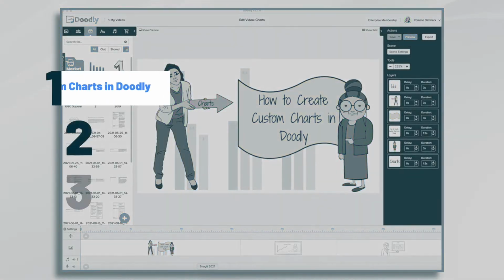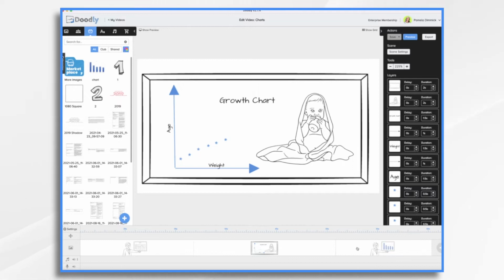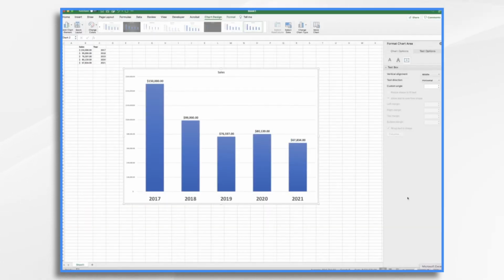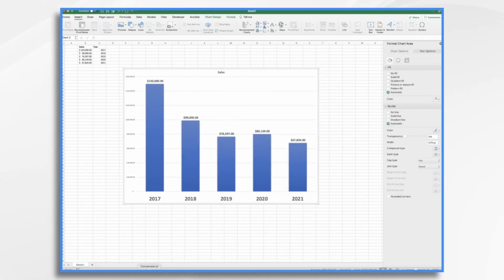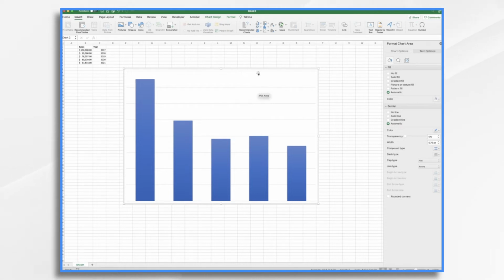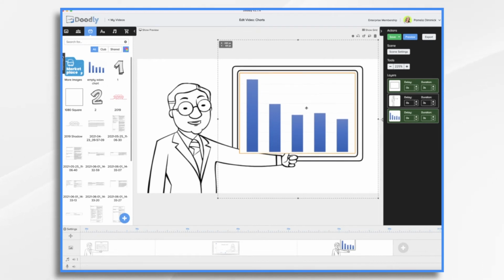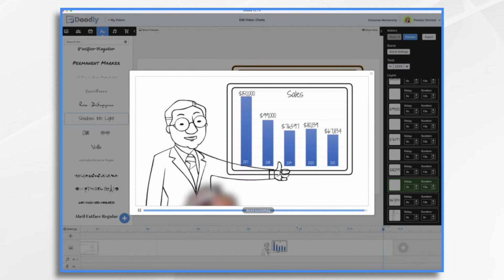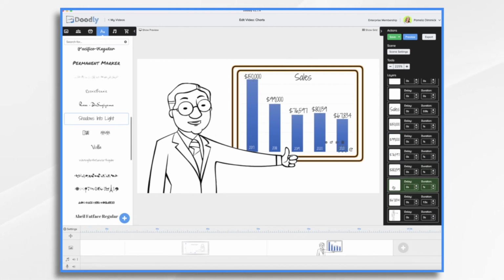Make Custom Charts in Doodly | DOODLY TUTORIALS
Ready to make your own chart? Charts in Doodly are a really cool and professional way to present a visual to your audience, especially when you can showcase specific data. Today, Pamela is going to teach you how to create your own custom charts step by step in Doodly. So, click play to get started now!